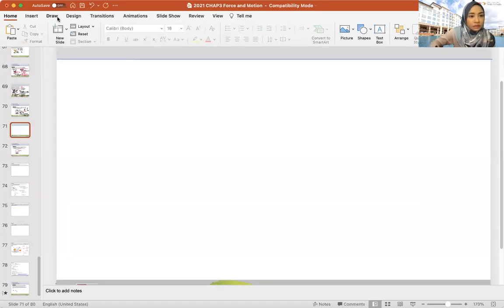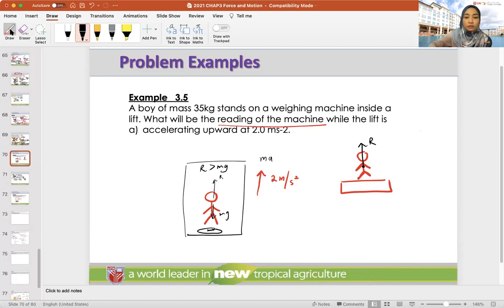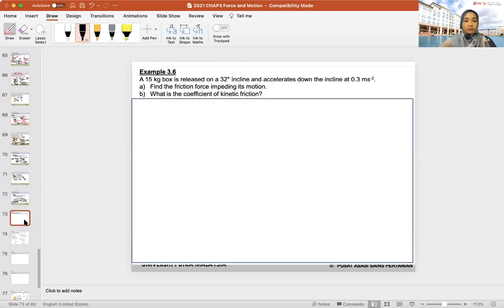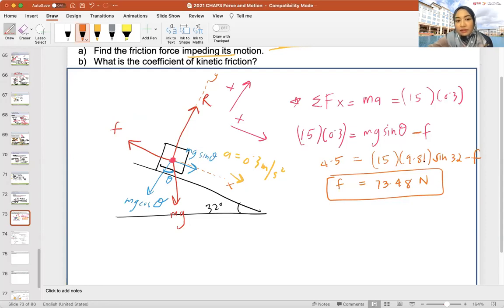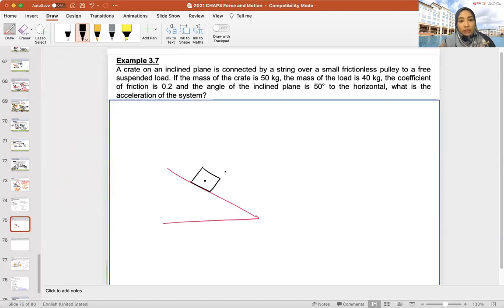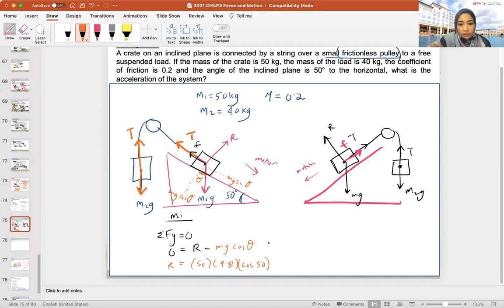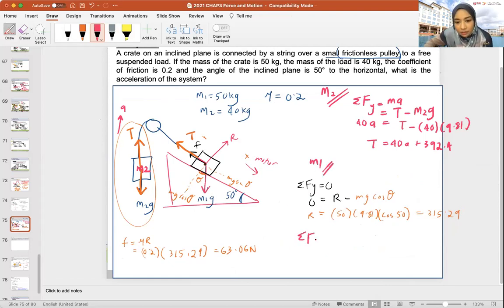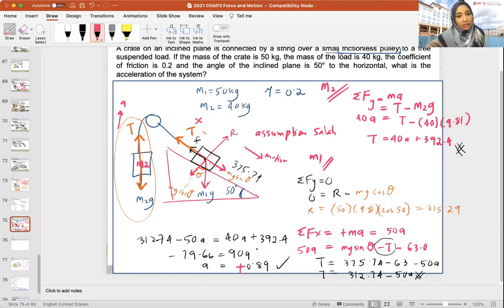Week 6: Chapter 3 Part 4 (K7)